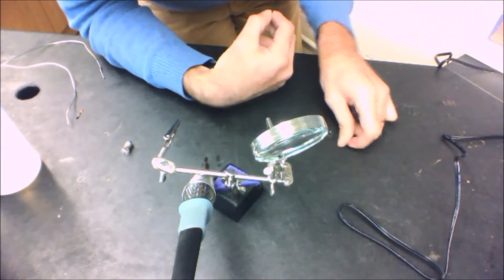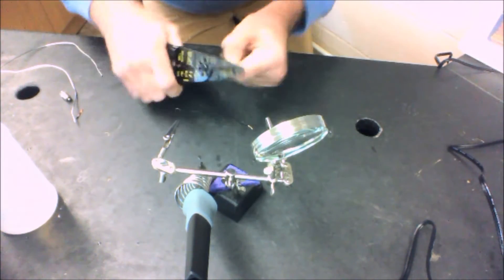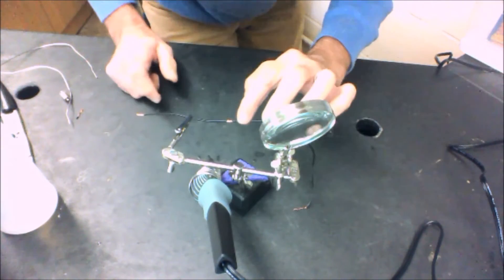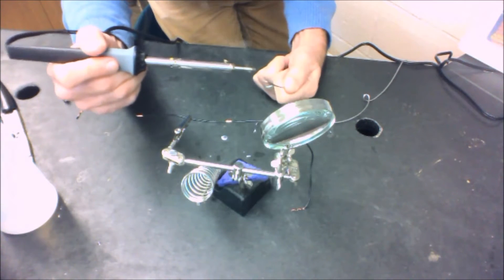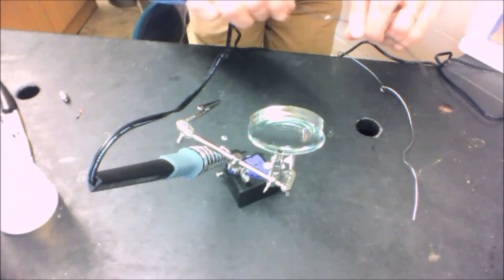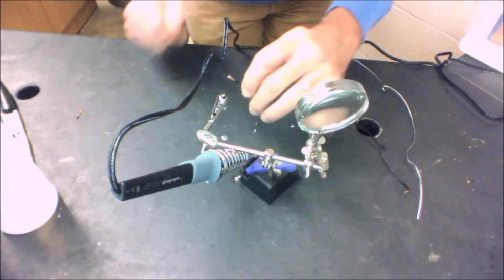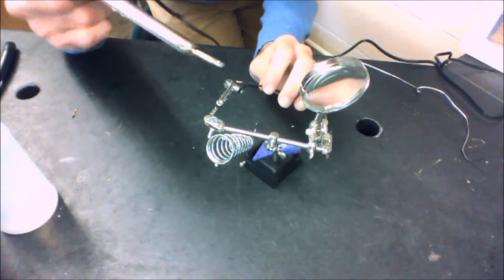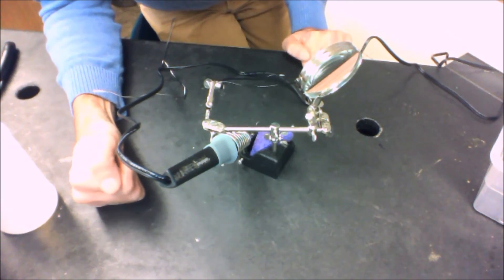Dance Mania project- Soldering a wire & light bulb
A quick demonstration of soldering a pair of twisted wires and a 6 volt light bulb for the dance mania project